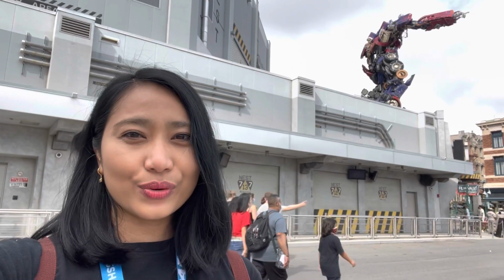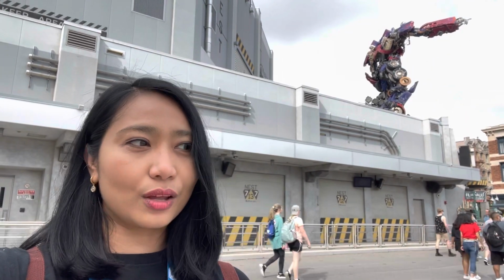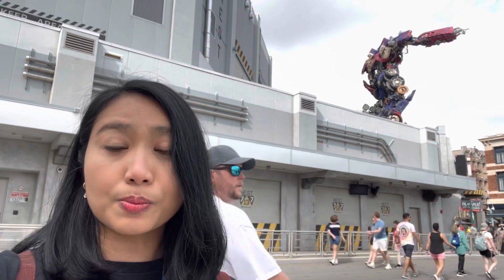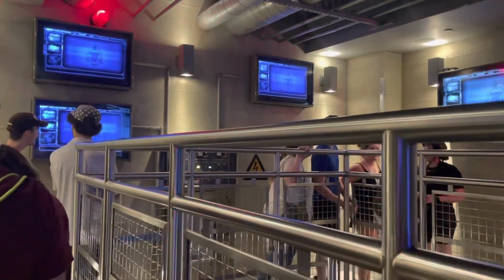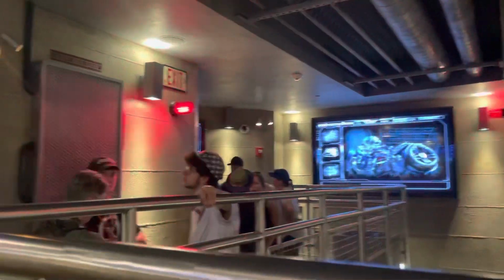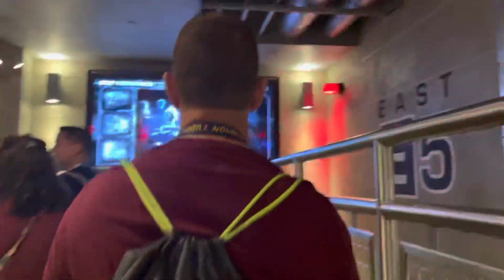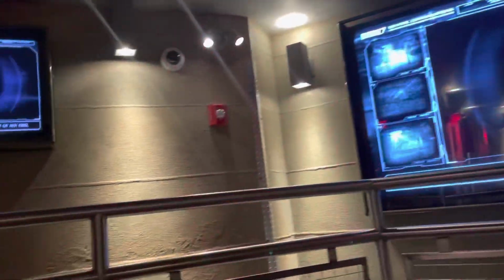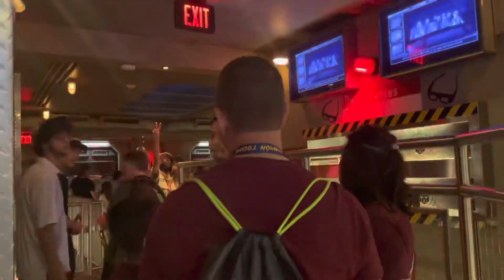Universal Orlando Express Pass, Is it worth it? Please watch and find out!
This video shows you how Express Passes works at Universal Orlando Theme Parks. The standby line was 45mins wait and we got in for 4mins. We usually stay at one of Universal Premium resorts because they offer free express passes plus water taxis. The resorts are walkable too if you feel like walking back to the hotel or walking to the parks.
Their premium resorts are;
1. Portofino Bay Resort
2. Hard Rock Resort
3. Royal Pacific Resort

All of these resorts offer free express passes and water taxis to their guests. You get premium facilities at the resort and you don’t get to wait in line too! :)